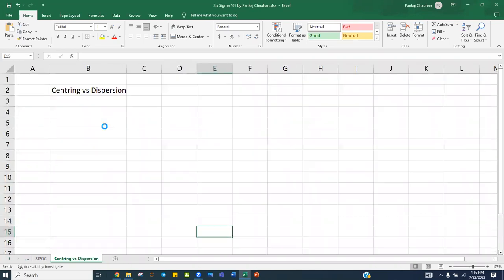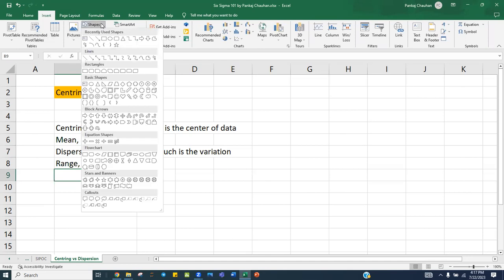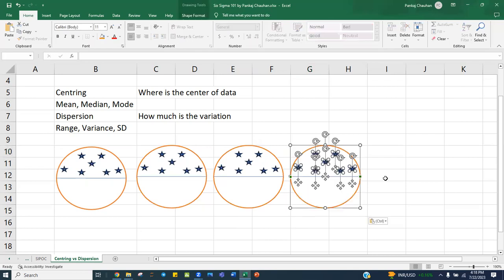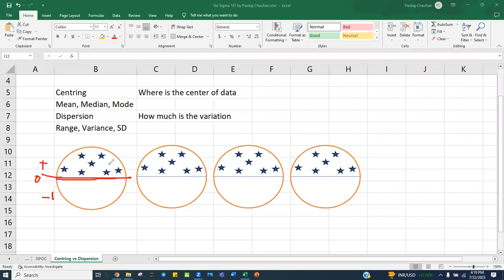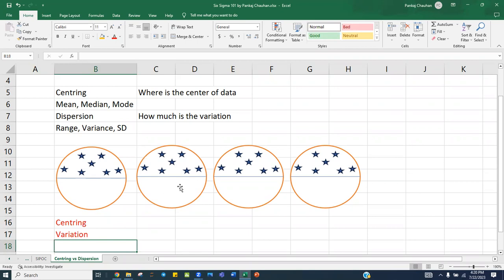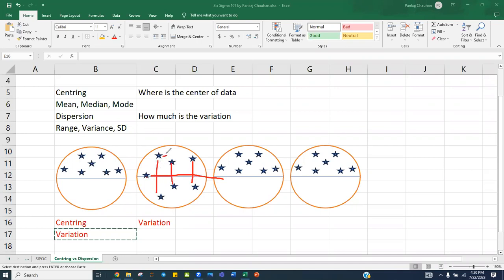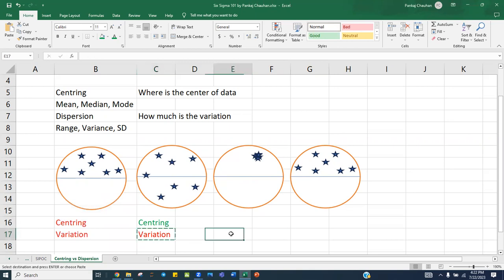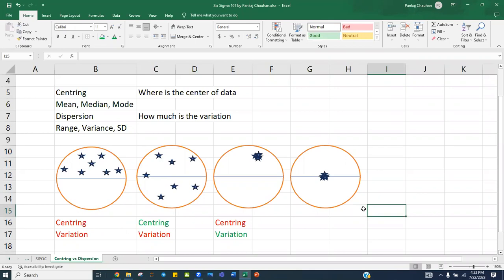Centering vs Dispersion